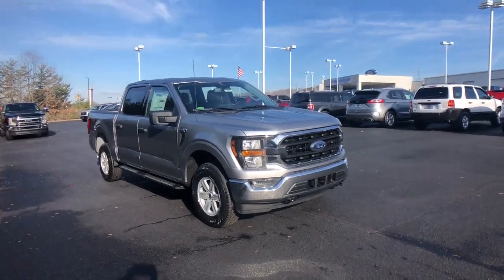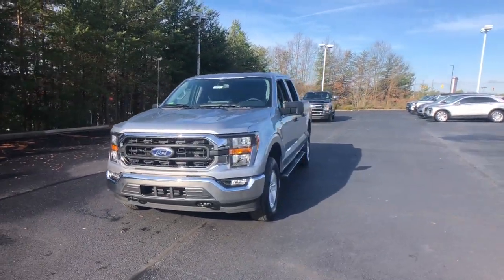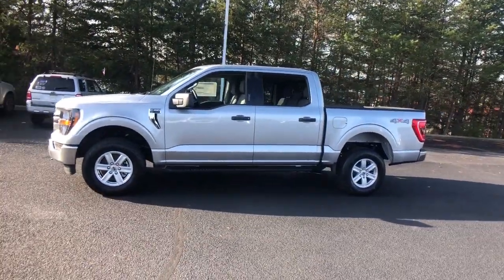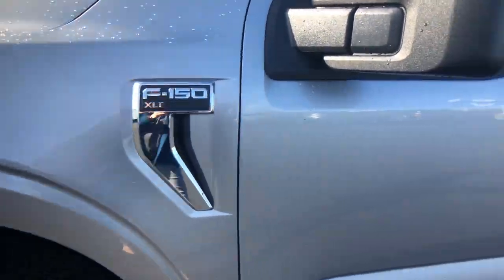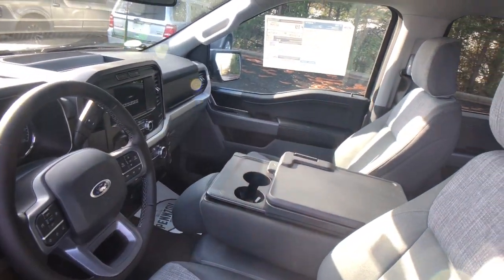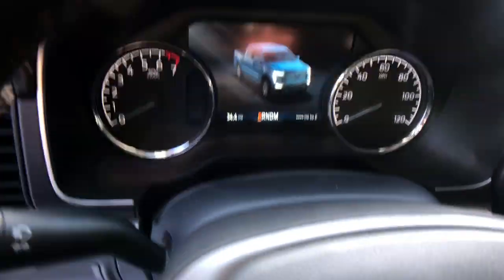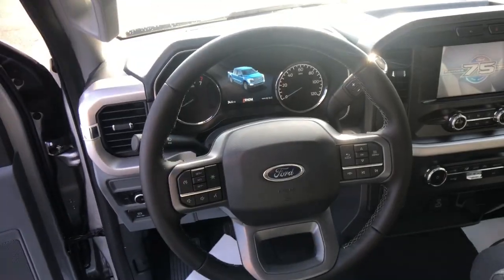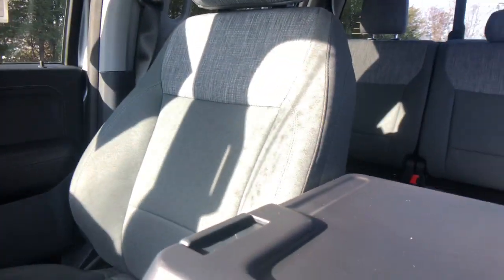2023 Ford F-150 Asheboro, Greensboro, Troy, Siler City, Triad, NC 9815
Iconic Silver Metallic New 2023 Ford F-150 XLT available in Asheboro, North Carolina at Asheboro Ford. Servicing the Greensboro, Troy, Siler City, Triad, NC area.

Asheboro Ford
1602 E Dixie Dr

When you encounter slick or muddy roads you can engage the four wheel drive on this Ford F-150 and drive with confidence. This 1/2 ton pickup has a 3.5 liter V6 Cylinder Engine high output engine. This 2023 Ford F-150  gleams with an elegant silver clear coated finish. This unit features cruise control for long trips. Anti-lock brakes will help you stop in an emergency. This Ford F-150 is equipped with a gasoline engine. The traction control system on this unit instantly senses tire slippage and executes minute power adjustments to maintain traction at all speeds.  Half ton trucks are the most functional trucks for all purposes.
50 State Emissions,Electronic Transfer Case,70-Amp/Hr 610CCA Maintenance-Free Battery w/Run Down Protection,200 Amp Alternator,Towing Equipment;  Trailer Sway Control,HD Shock Absorbers,Front Anti-Roll Bar,Electric Power-Assist Speed-Sensing Steering,Auto Locking Hubs,Double Wishbone Front Suspension w/Coil Springs,Solid Axle Rear Suspension w/Leaf Springs,Regular Box Style,Steel Spare Wheel,Aluminum Panels,Tailgate Rear Cargo Access,Cargo Lamp w/High Mount Stop Light,Perimeter/Approach Lights,Fixed Antenna,FordPass Connect 4G Mobile Hotspot Internet Access,Rear Cupholder,Compass,Cruise Control w/Steering Wheel Controls,Locking Glove Box,Full Cloth Headliner,Fade-To-Off Interior Lighting,Pickup Cargo Box Lights,Delayed Accessory Power,Outside Temp Gauge,1 12V DC Power Outlet,Air Filtration,ABS And Driveline Traction Control,Side Impact Beams,Dual Stage Driver And Passenger Seat-Mounted Side Airbags,Tire Specific Low Tire Pressure Warning,Dual Stage Driver And Passenger Front Airbags,Airbag Occupancy Sensor,Mykey System;  Top Speed Limiter; Audio Volume Limiter; Early Low Fuel Warning; Programmable Sound Chimes and Beltminder w/Audio Mute,Safety Canopy System Curtain 1st And 2nd Row Airbags,Outboard Front Lap And Shoulder Safety Belts;  Rear Center 3 Point; Height Adjusters and Pretensioners,Rear Child Safety Locks